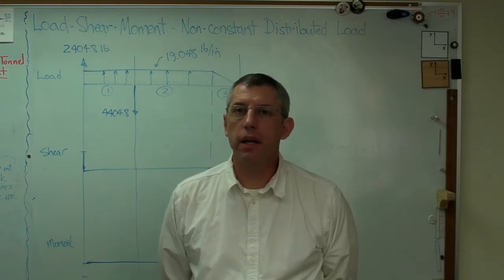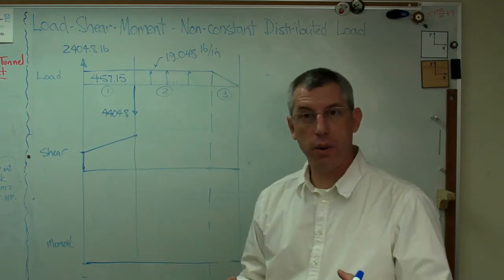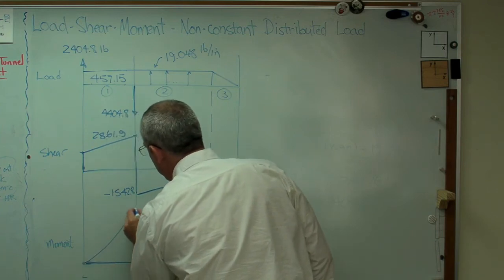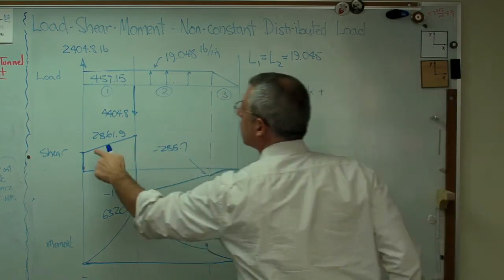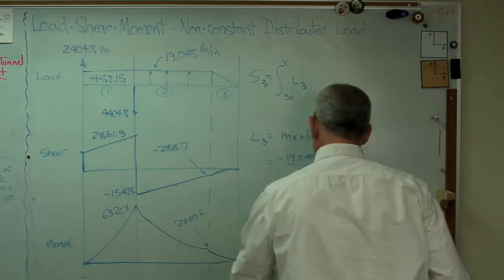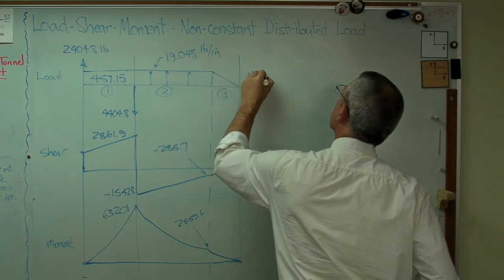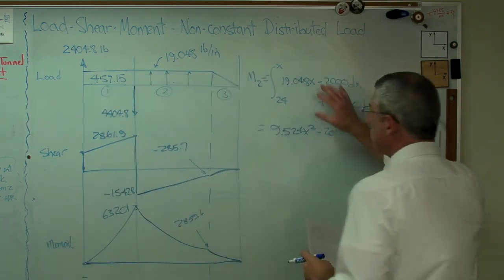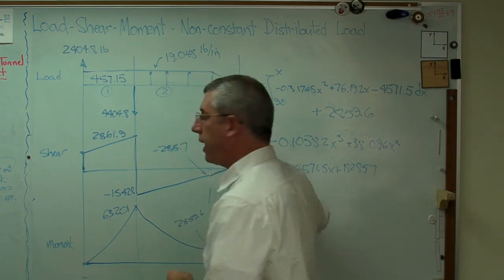Load Shear Moment 2 of 2 - Brain Waves.avi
This is the second part of problem showing how to draw a load-shear-moment diagram for a beam with non-constant distributed load.  I show you how to draw the shear and the moment diagrams.  I start by sketching them in using only basic information and then develop the exact expressions by integrating.